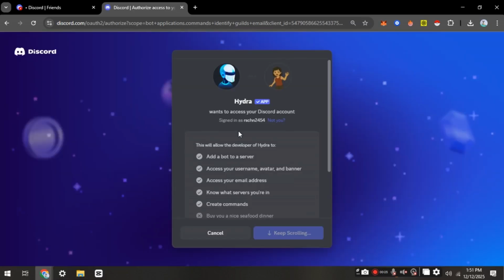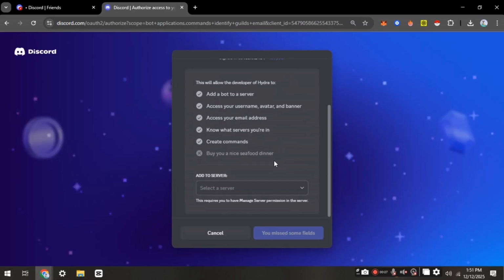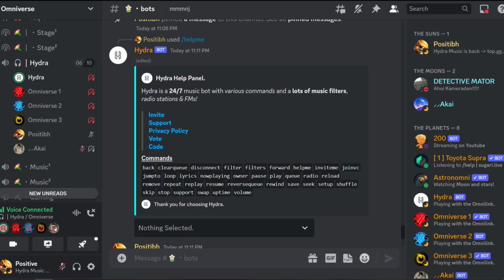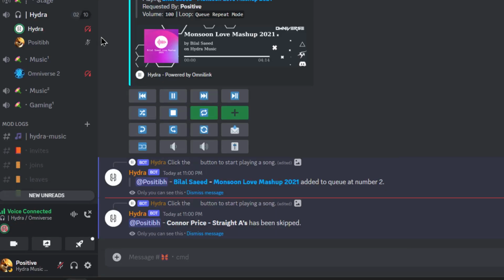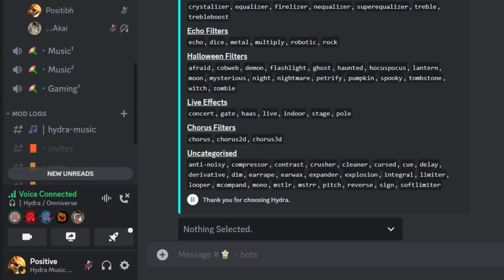How To Add Music Bot To Discord Server (Simple Guide)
How To Add Music Bot To Discord Server (Simple Guide) shows you how to add a music bot to Discord, how to invite a music bot to a Discord server, and how to play music in Discord step by step. In this quick tutorial, you’ll learn how to add a Discord music bot, how to set up a Discord music bot, and how to use a Discord music bot to play songs from YouTube and more. This guide works for beginners and covers Discord music bot setup, Discord music commands, and how to add a music bot to your Discord server in 2025 easily.